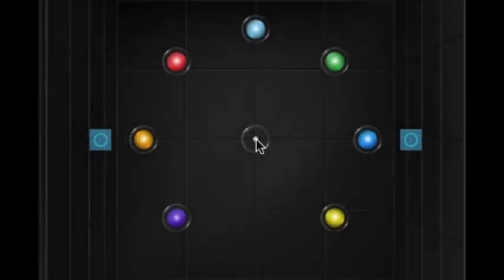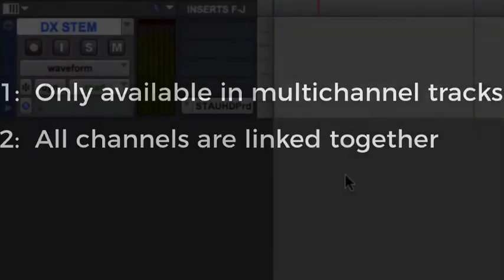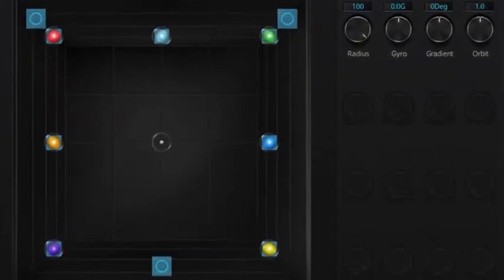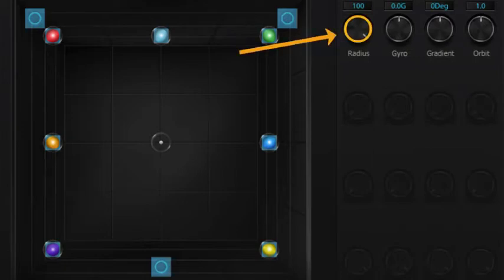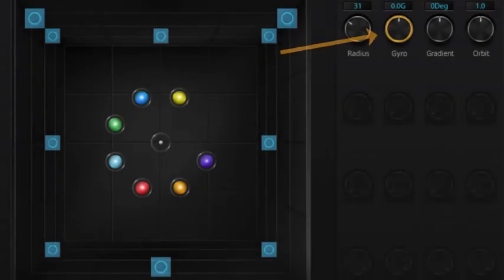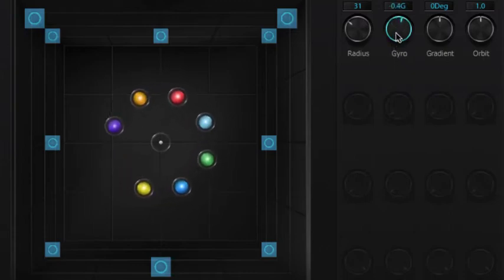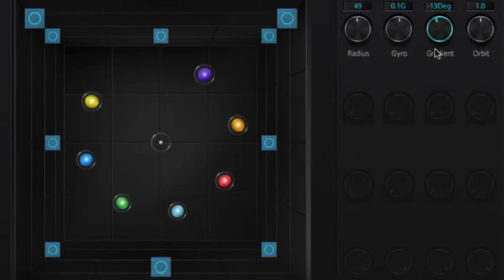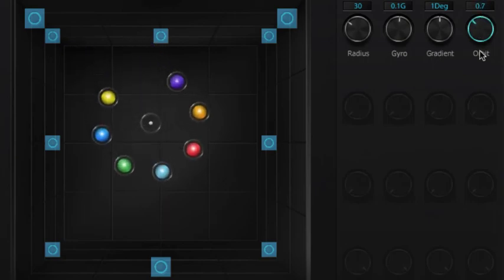SONICTIER sonicpan Tutorial 7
참고로 동영상 마지막 부분에 언급된 웹사이트는 아직 준비중입니다.